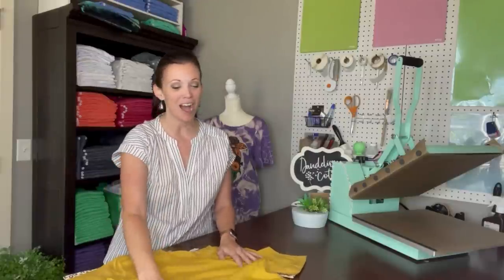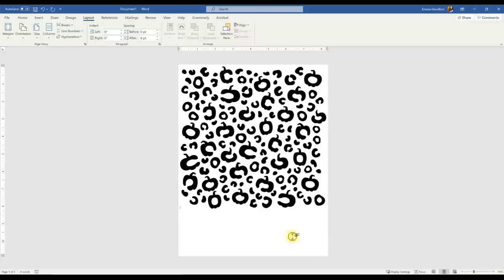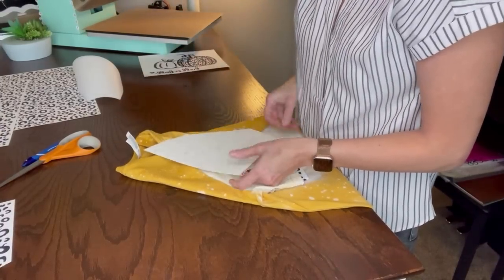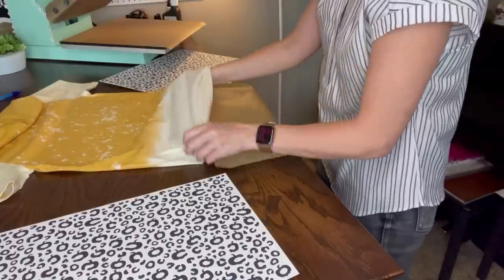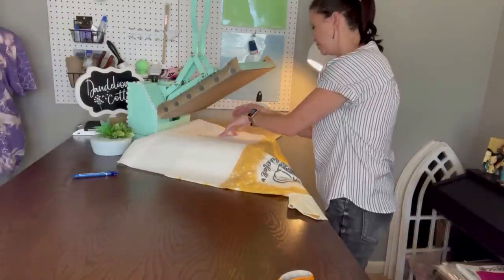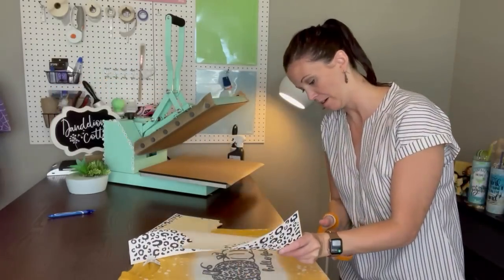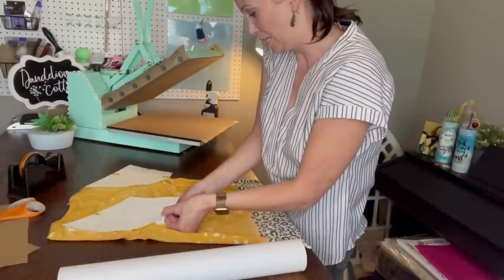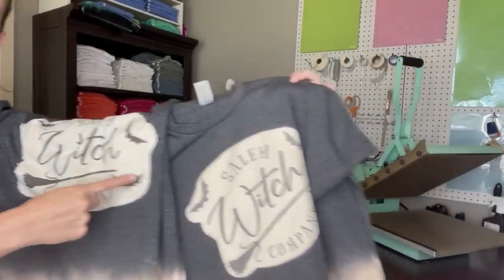How to Sublimate the Front & Back of a T-Shirt Including the Sleeves.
Join me while I show you how to Sublimate the Front and Back of a T-Shirt, Including the Sleeves.

Center image
HeatherRobertsArt.com or on her Etsy page.

A-Sub paper 11” x 17”

Koala Sublimation Sheets

Wrapping Paper Roll Cutter

White Butcher Paper Dispense Box

Parchment Paper / Sheets

Magnets (to hold Teflon to your heat press)

Teflon Sheets

Hydrogen Peroxide (6 pack)

T-shirt Rulers

Fine Mist Spray Bottles

Dark Glass Spray Bottles

Tape Dispenser

CHAPTERS:
00:00 Welcome to Emma's Cottage
00:28 What you will need for this project
01:28 Join our Facebook Group!
02:46 explaining how I bleached this shirt
04:40 How to set up your design to print the sublimation image
08:28 Making sleeve templates
12:22 Pressing the main image
17:00 Pressing the front and back of the bottom of the shirt
27:08 Confusion on the sleeves, LOL
30:00 I finally figured it out! Let's press the sleeves
37:55 Final reveal!
38:20 Wrapping it up